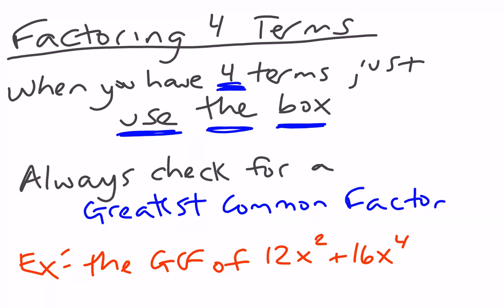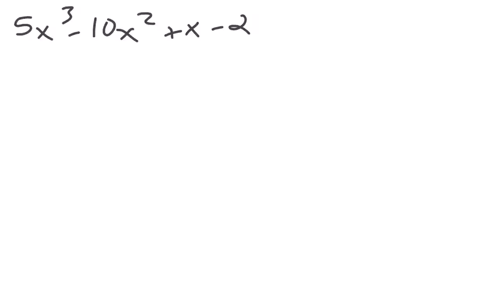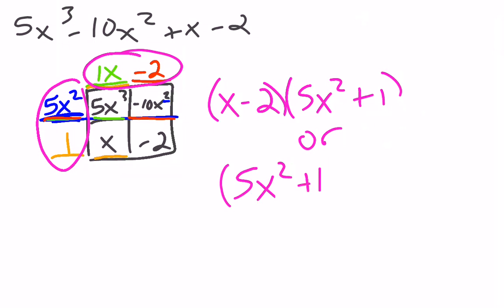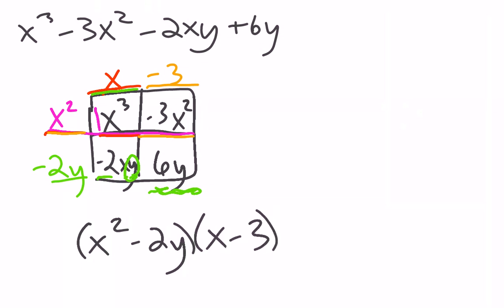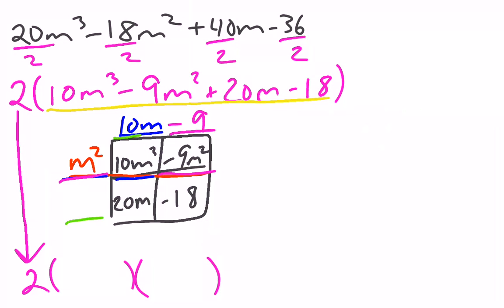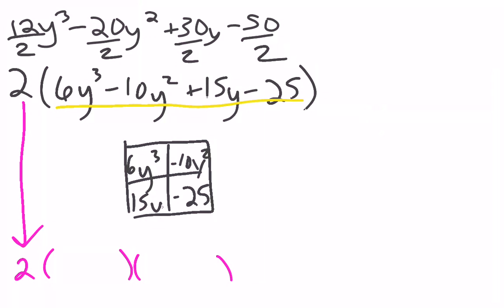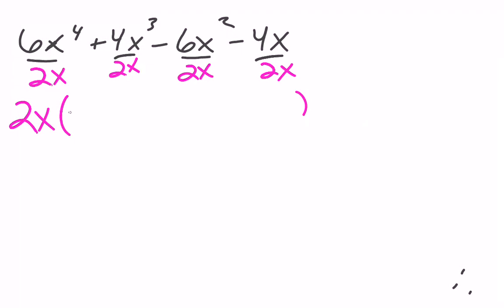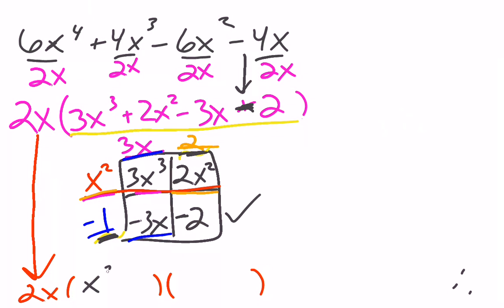Factor 4 Terms Using Area Model